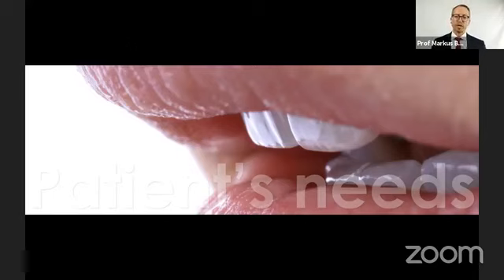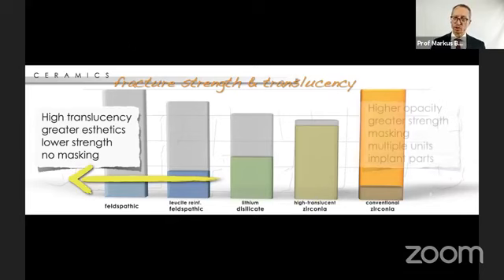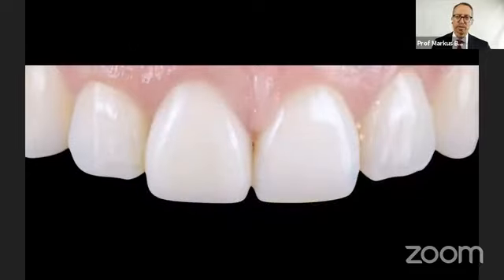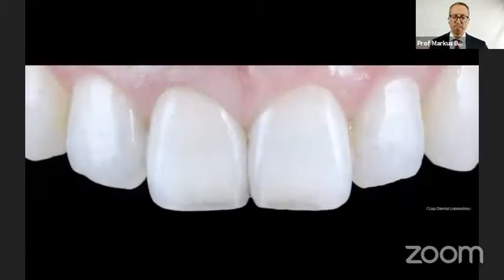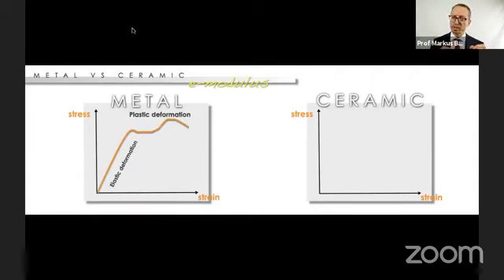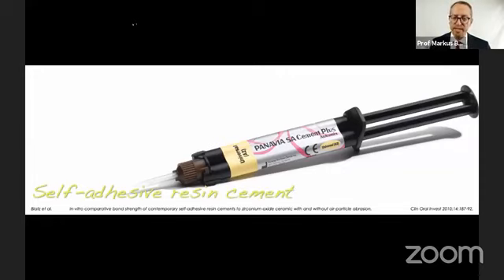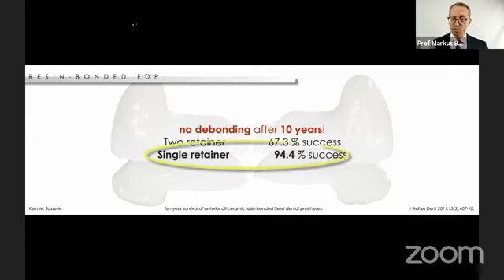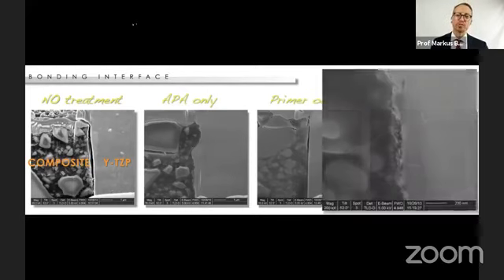Dr. Markus B. Blatz on "Current Materials and Technologies in Esthetic Dentistry"